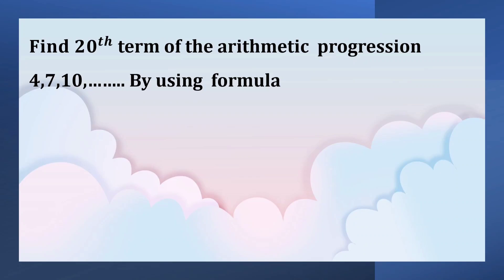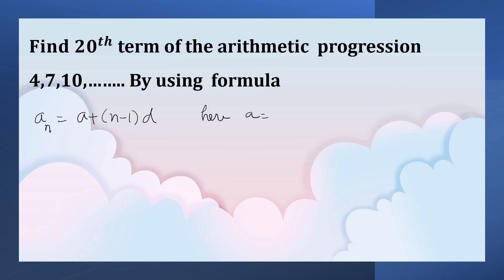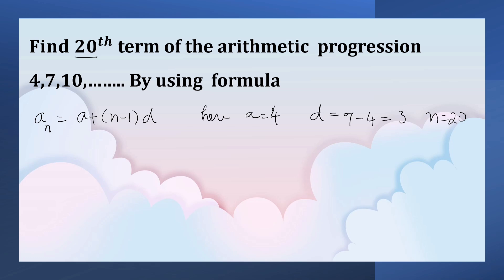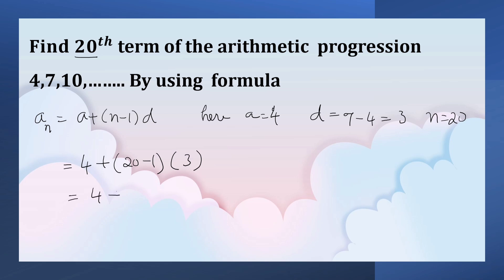Find 〖𝟐𝟎〗^𝒕𝒉 term of the arithmetic progression 4,7,10,……..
Find 〖𝟐𝟎〗^𝒕𝒉 term of the arithmetic  progression 4,7,10,…….. By using  formula
arithmetic progression
an=a+(n-1)d